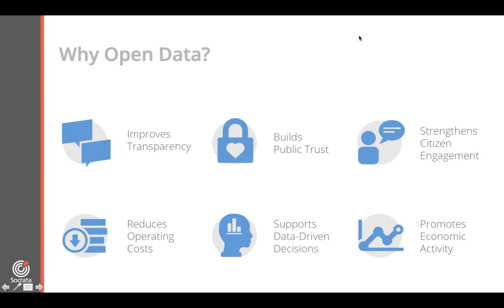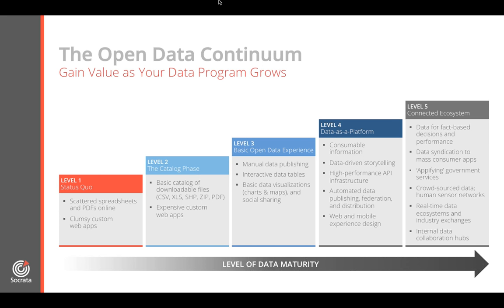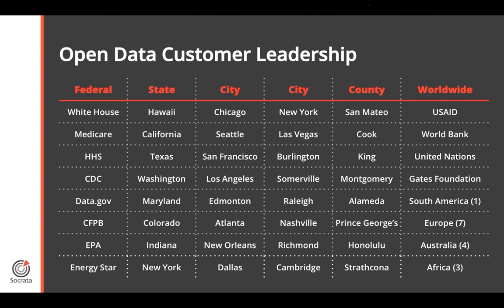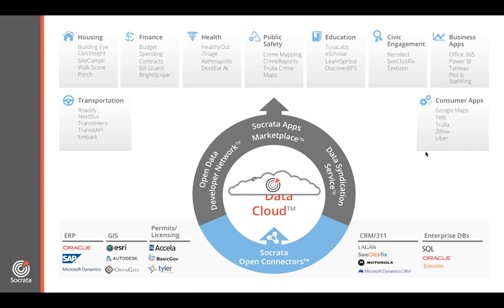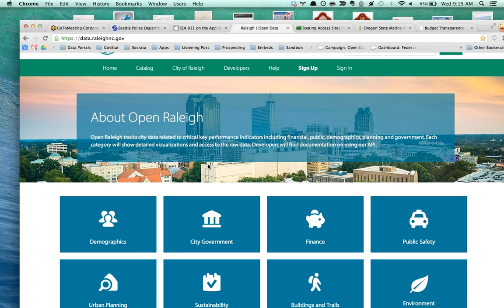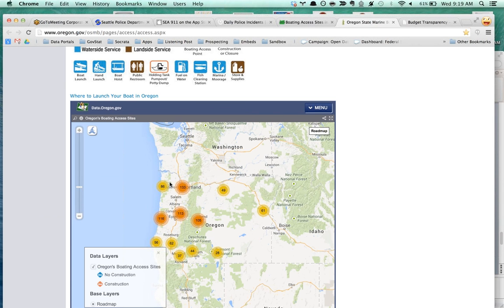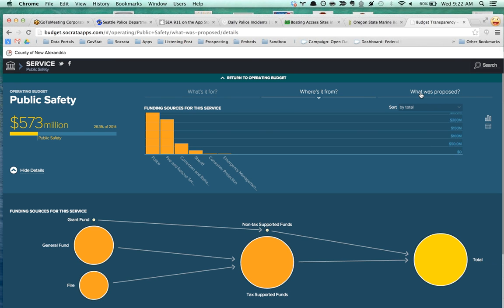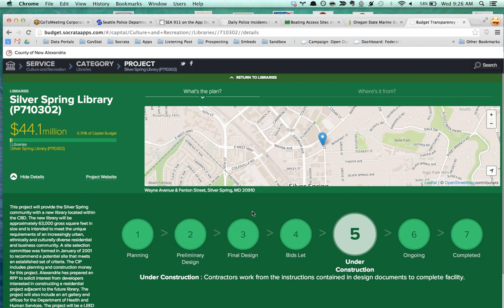[Webinar] Overview of Socrata Open Data Platform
A Socrata overview including a demo of the Open Data Platform.